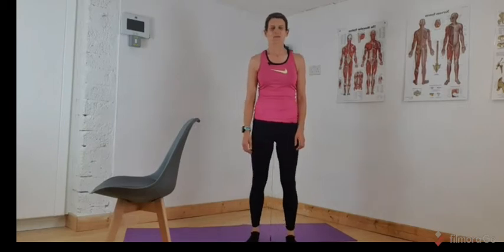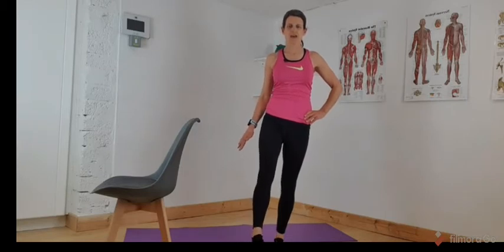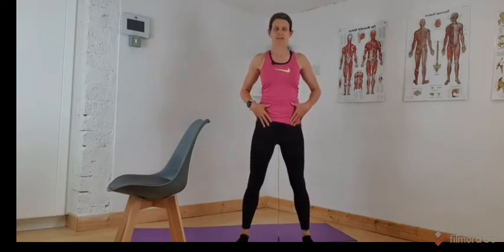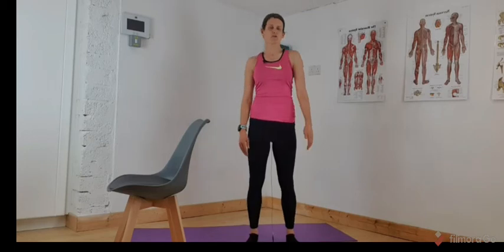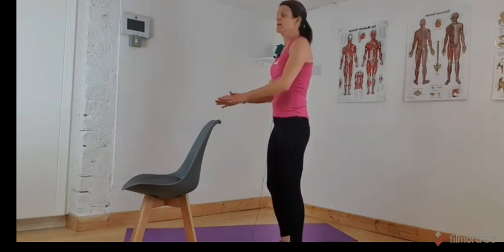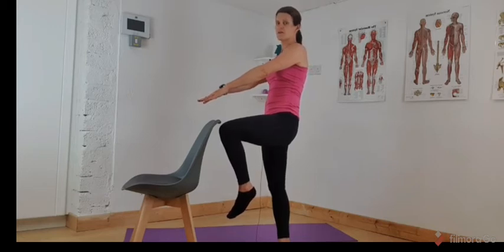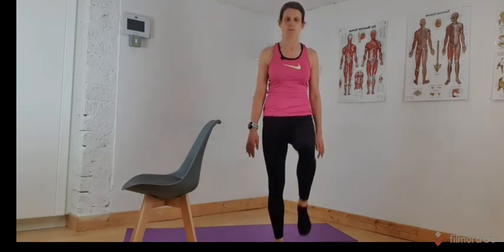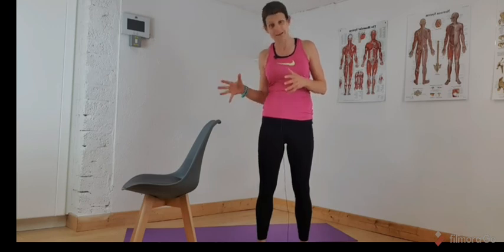Standing Balance and Strengthening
Gentle balance challenges with some standing strengthening